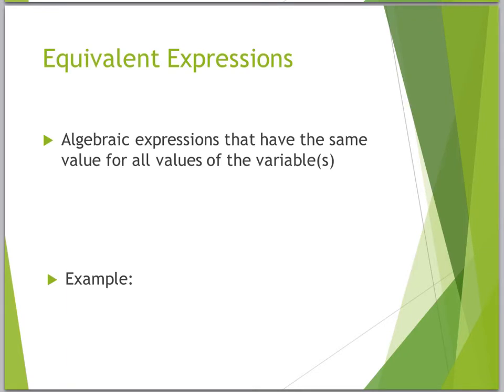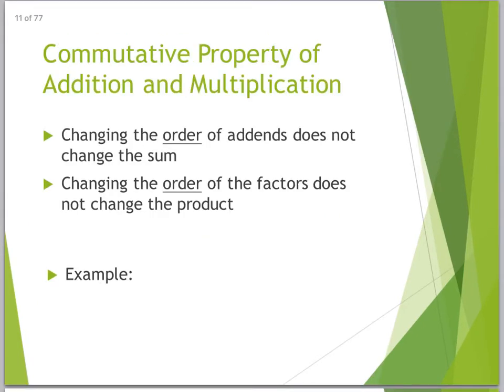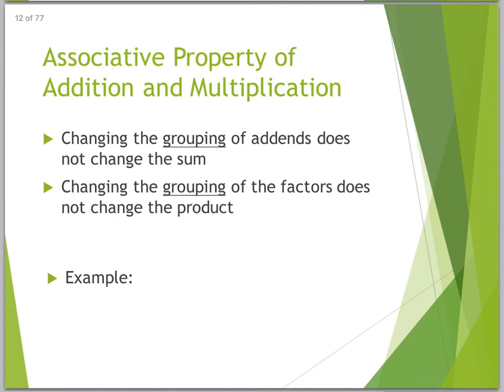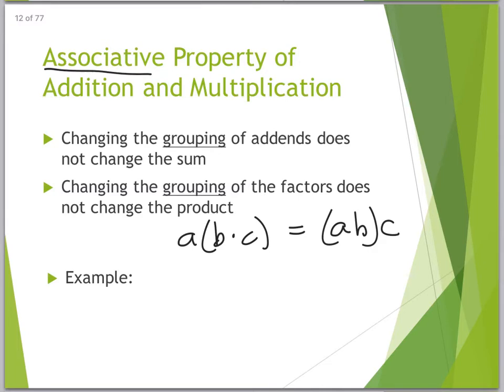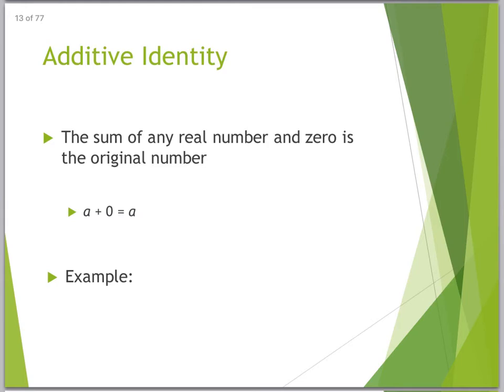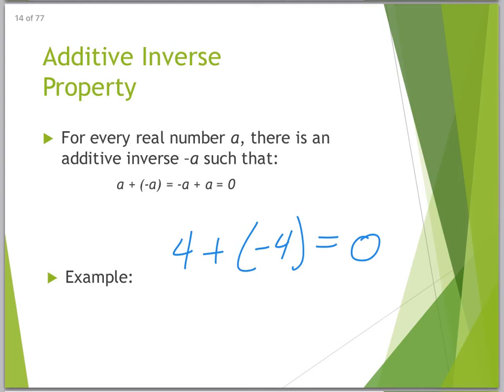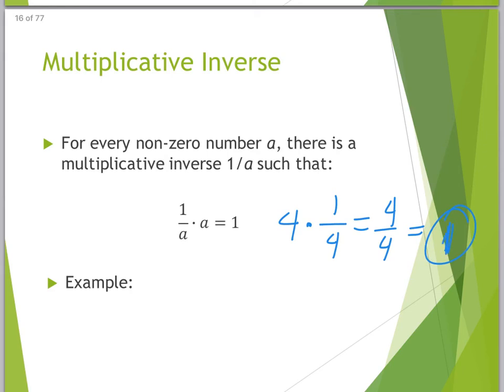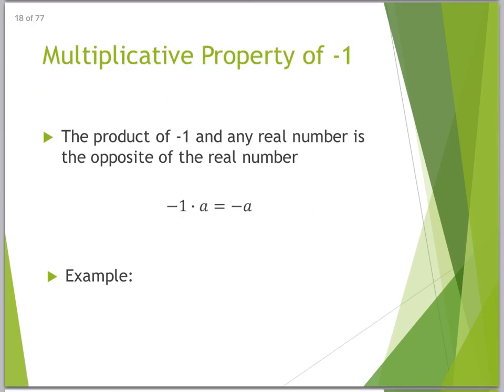aa 1-4 vocab